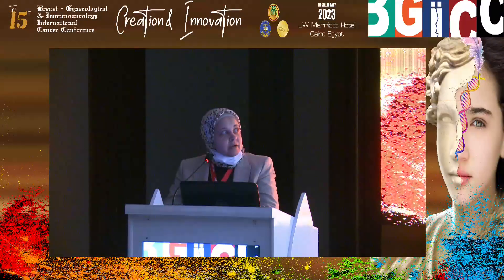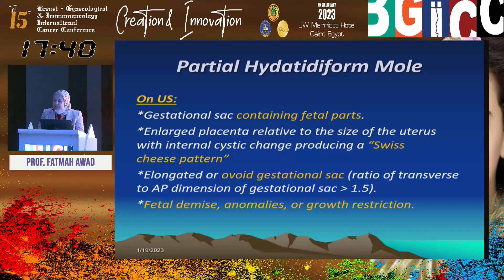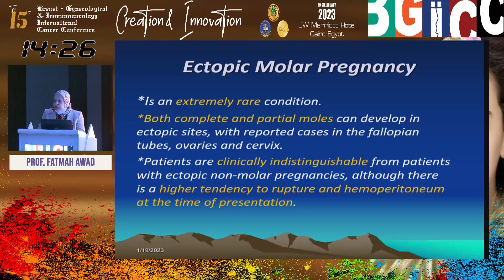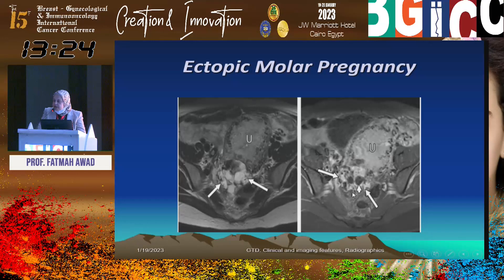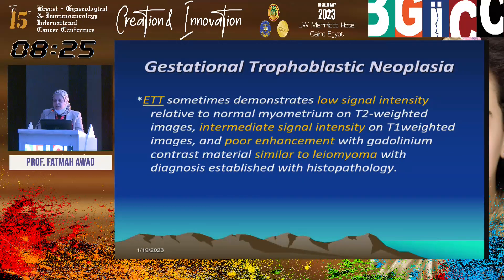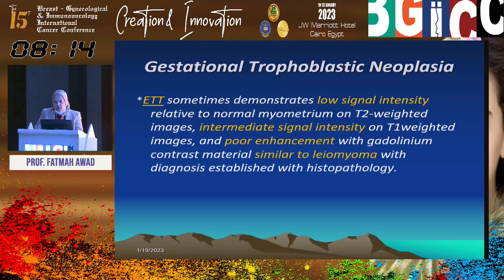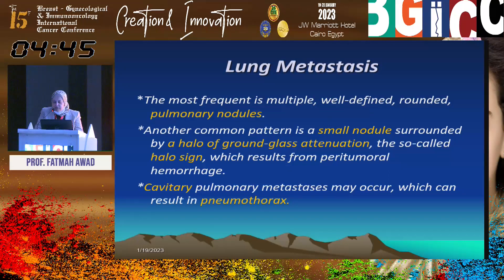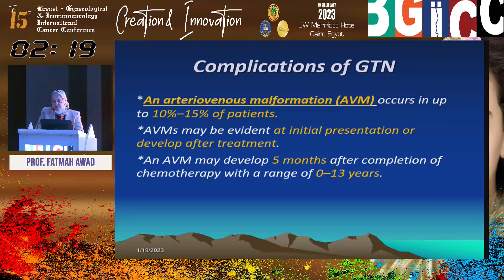Prof Fatmah Awad 1